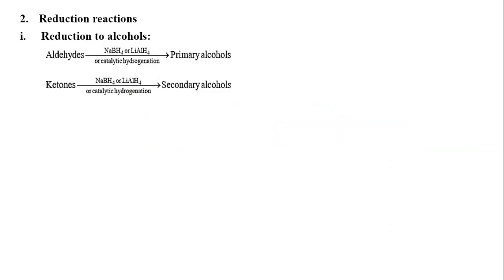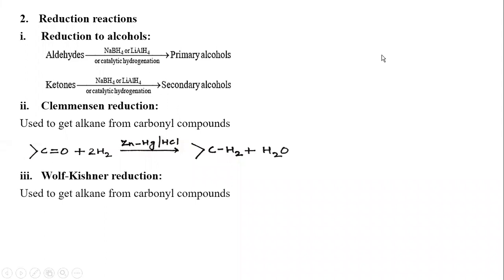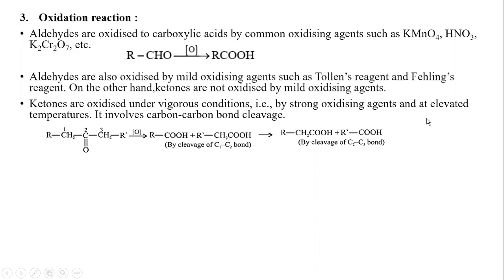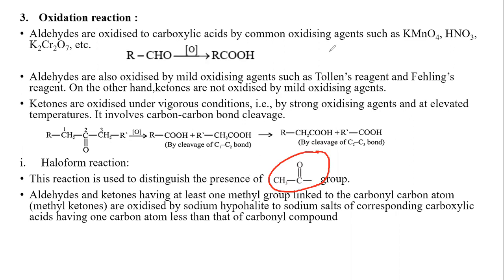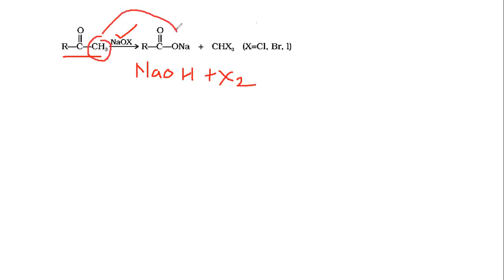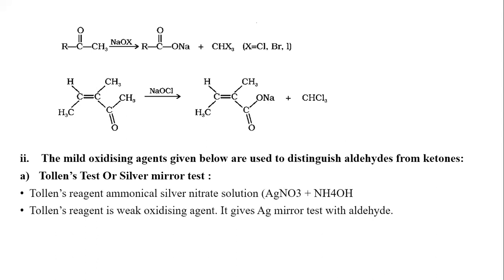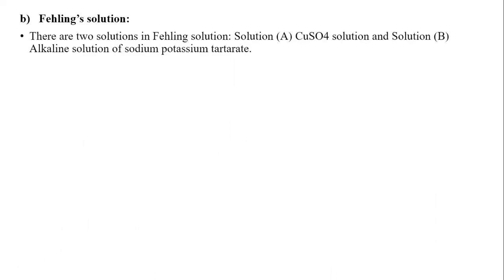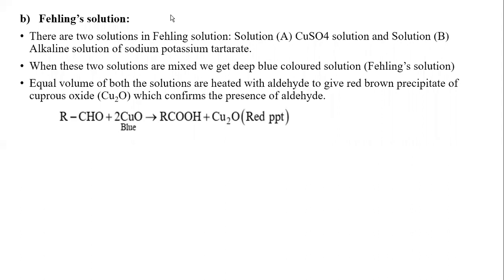Clasa 12 CHEM: Chap 12: Aldehydes, Ketones and Carboxylic Acids | Chemical reaction | Part-7